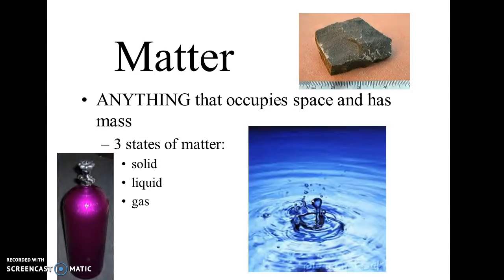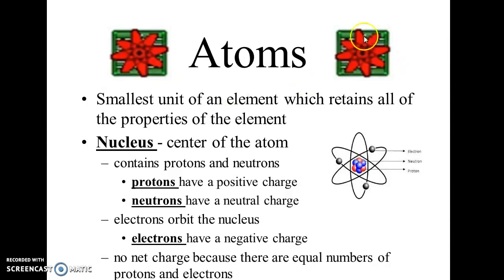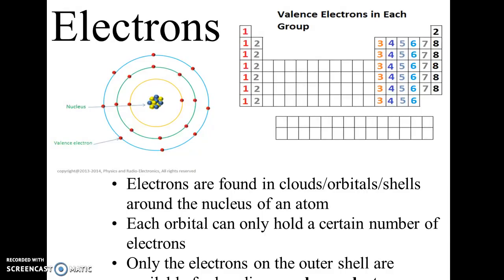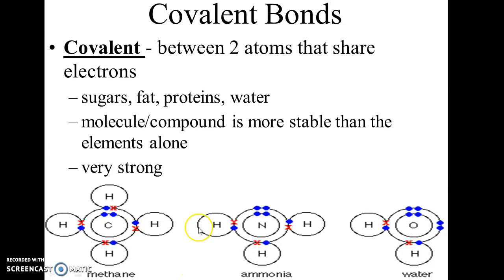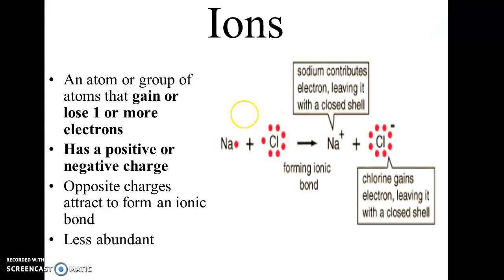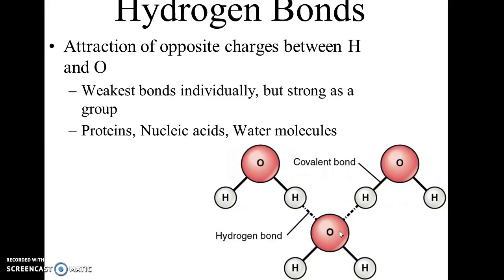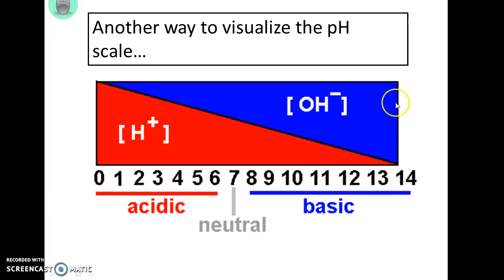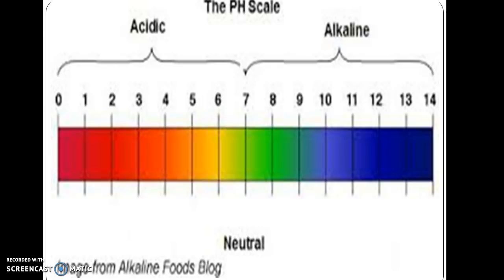Basic Chemistry Notes